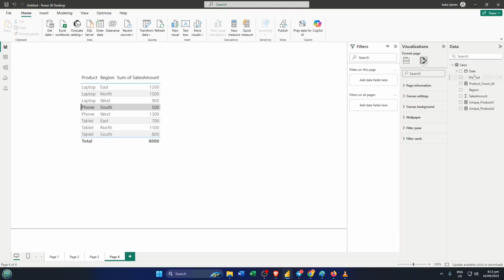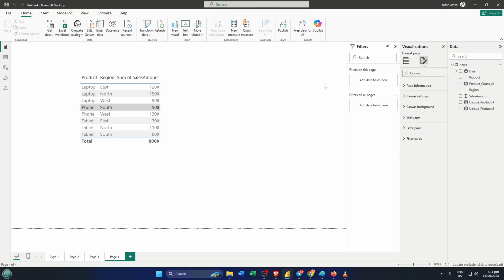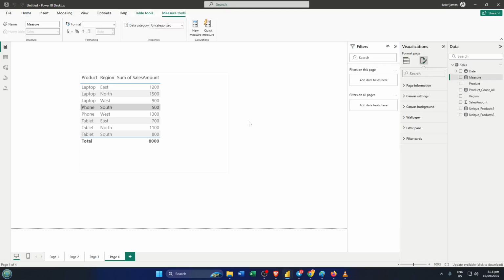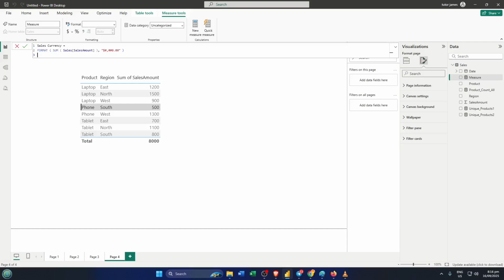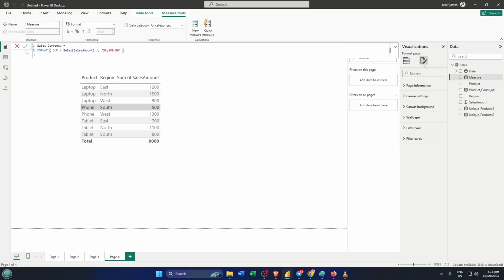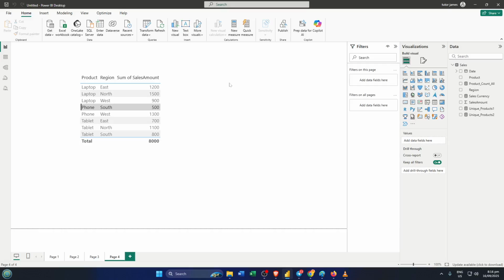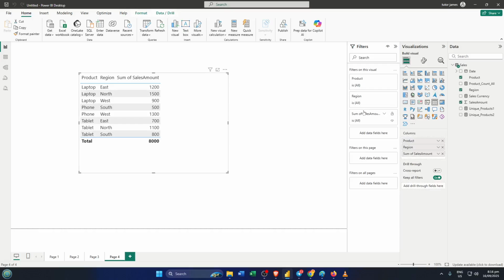How to Add Commas to Numbers in Power BI [In 3 Steps]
Want to add commas to numbers in Power BI? In this tutorial, you'll learn how to format large numbers with thousands separators for clearer and easier-to-read reports.

In this video, you'll learn how to:

✅ Select a numeric field
✅ Open formatting options
✅ Enable the thousands separator
✅ Adjust decimal places
✅ Apply the number format

To add commas to numbers in Power BI, select the numeric field or measure and open its formatting settings. Enable the thousands separator to display values with commas, such as 1,000 or 100,000.